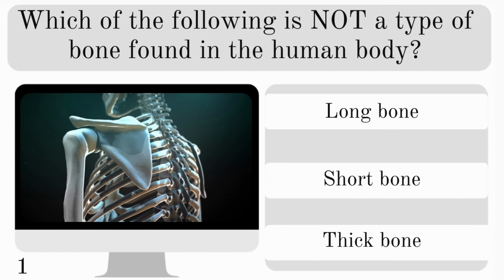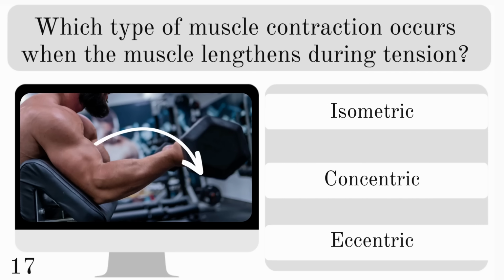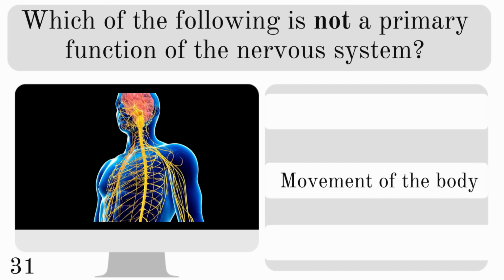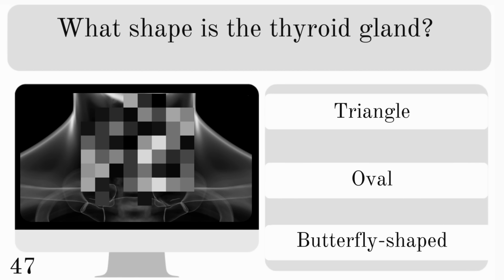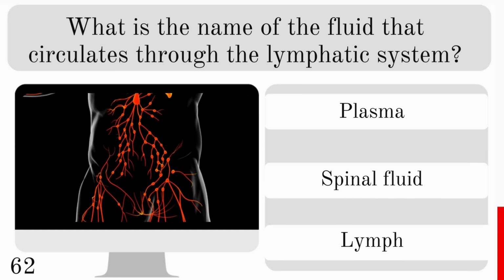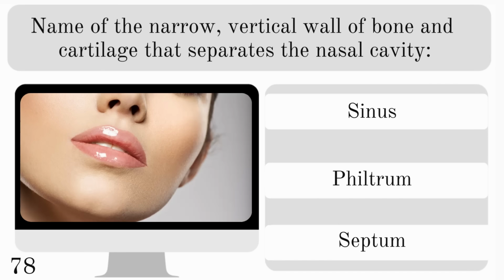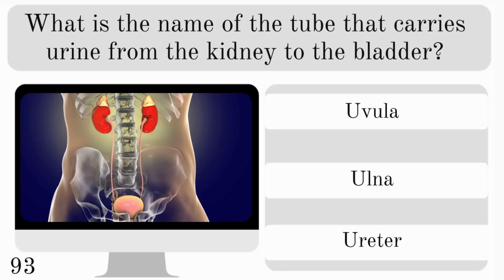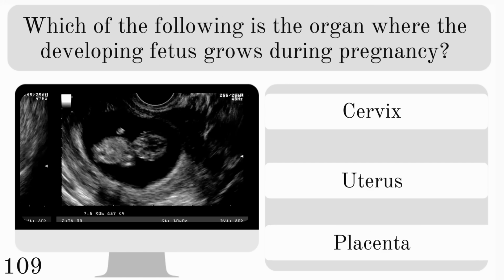Complete Human Anatomy quiz | Can You Answer these Questions about the Human Body?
A complete human anatomy quiz with 110 multiple choice questions (with answers). Testing each of the 11 major organ systems of the human body. There are 10 questions on each subject.

How much do you know about human anatomy? If you are studying at school or college then maybe this video can help test your knowledge. Medical students should ace this. Or maybe you are just interested in human anatomy and what to test your knowledge.

This one is a slightly higher level than my other human body quizzes, but still shouldn't be too difficult for anyone currently studying.

In this quiz video there are 110 multiple choice questions. 10 seconds per question. Then the answer is revealed.

I tried my best to ensure there are no errors, so please point out anything that you feel is incorrect.

Increase your learning with this answer and explanation guide. It goes into more detail about each question

And then try some of my other human body/anatomy quizzes.

Chapters
00:00 Intro
00:23 Skeletal system
03:03 Muscular system
05:35 Integumentary system
08:14 Nervous system
10:54 Endocrine system
13:30 Cardiovascular system
16:06 Lymphatic system
18:36 Respiratory system
21:15 Digestive system
23:53 Urinary system
26:30 Reproductive system